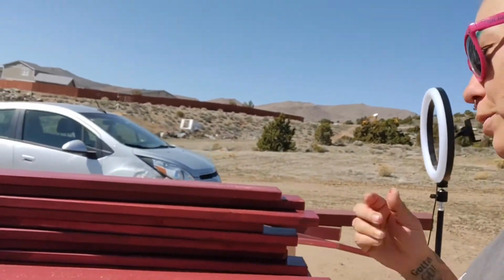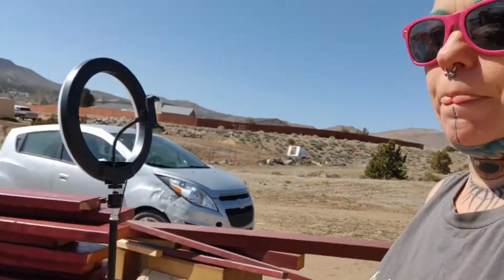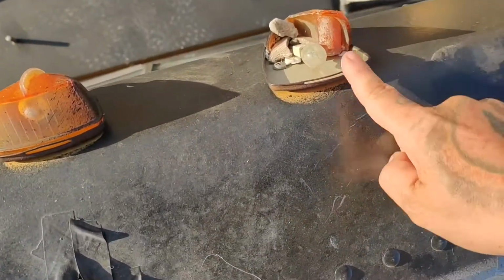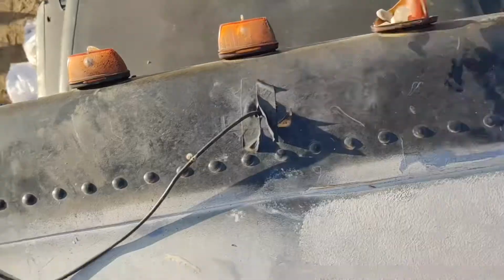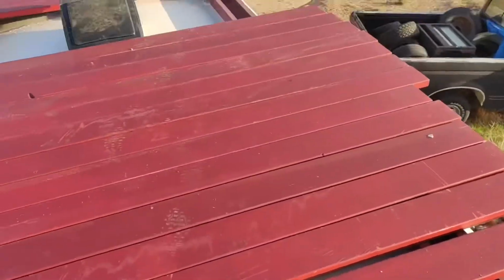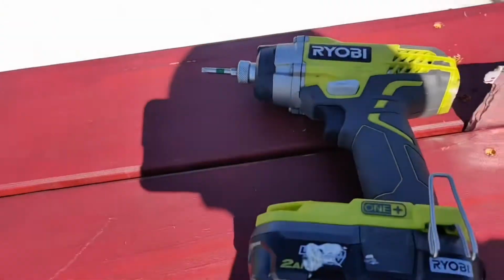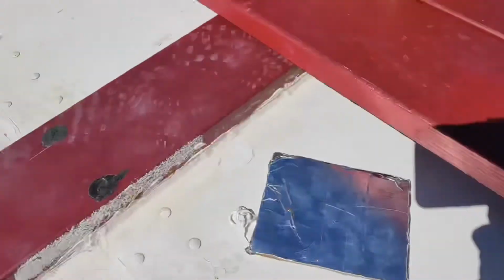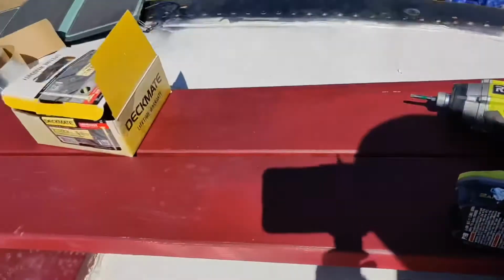Solo Female School Bus Conversion Vlog | Roof Deck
In this weeks vlog I’m finally getting started on installing the deck boards! (At least some of them) ;)